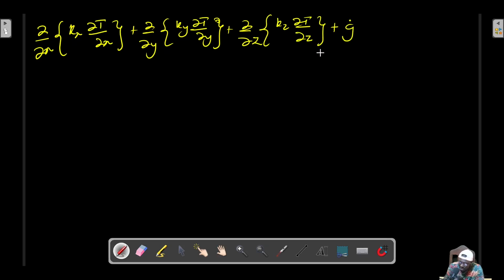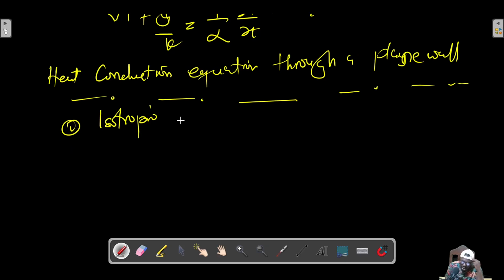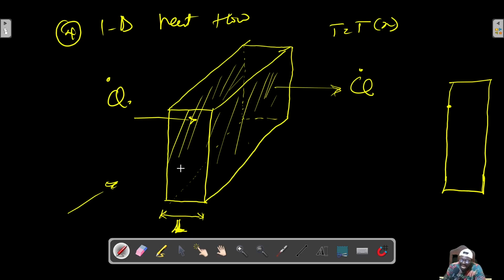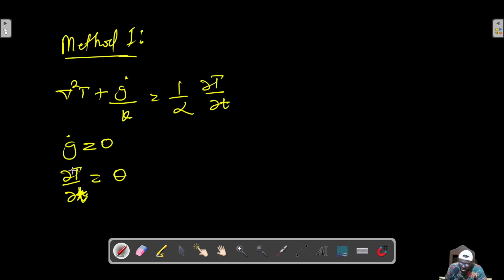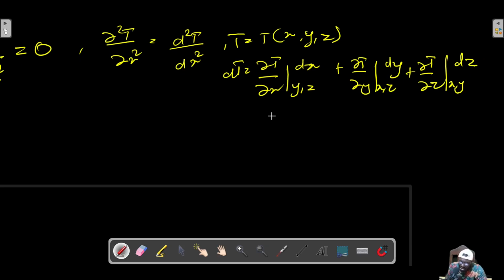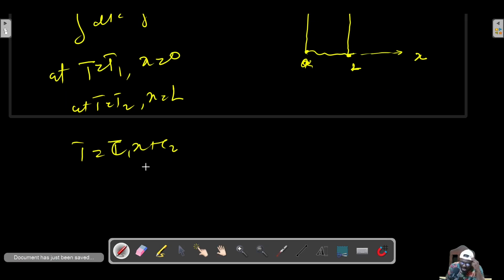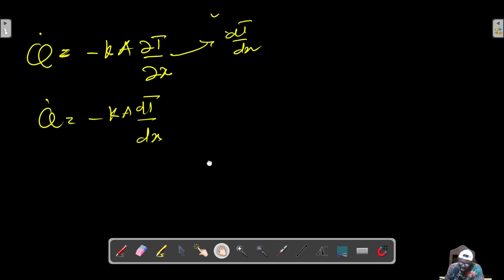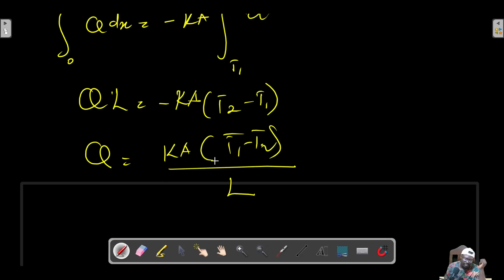Heat Transfer Lecture 3: Heat Conduction Through Plane Walls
🔥 HEAT TRANSFER LECTURE SERIES | Lecture 2

📘 Topic: Generation of the General Conductive Heat Transfer Equation in Cartesian Coordinates

In this lecture, you will learn:

• Energy balance on a differential control volume
• Heat conduction in x, y, and z directions
• Effect of internal heat generation
• Derivation of the 3D heat conduction equation
• Physical meaning of each term in the equation
• Engineering applications of the governing equation

🎓 Suitable for:
• Physics Students
• Engineering Enthusiasts